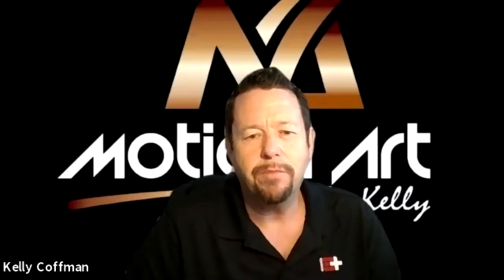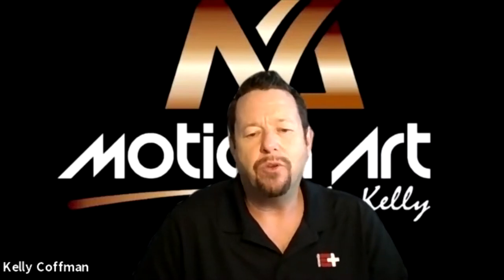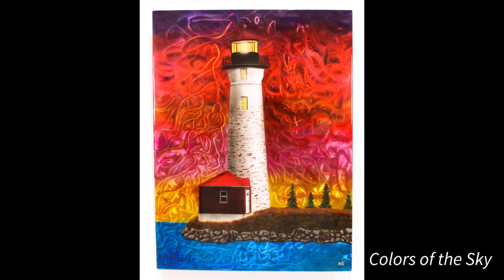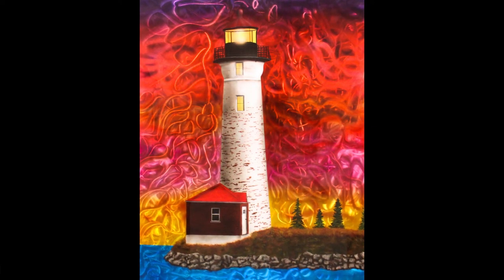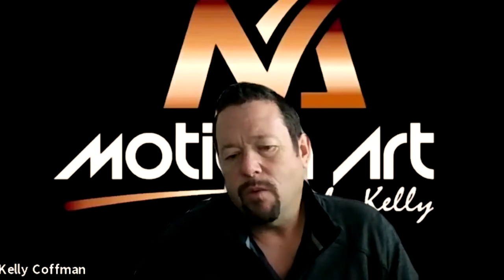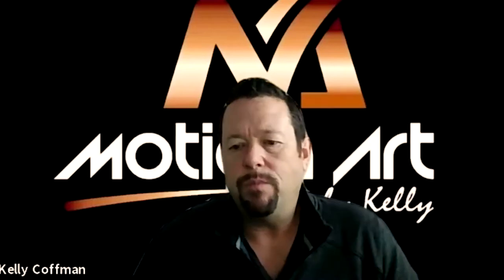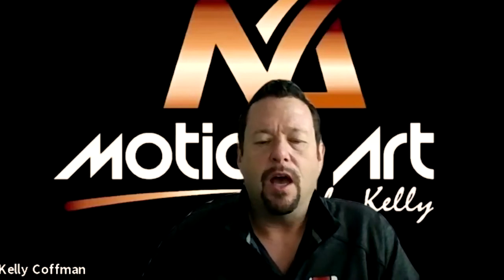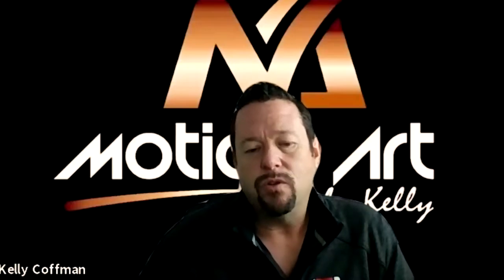HBAC Artist Talks Kelly Coffman CoC2021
Local airbrush artist Kelly Coffman discusses his work displayed in Huntington Beach Art Center's 2021 Centered on the Center exhibition.

Centered on the Center is an annual open call, non-juried, salon-style exhibition featuring approximately 127 artists and 216 works of art. Local, regional and national artists are invited to participate. For over 20 years, Centered on the Center has promoted our mission of providing opportunity for the community and artists to share in a climate of education, experimentation and experience.